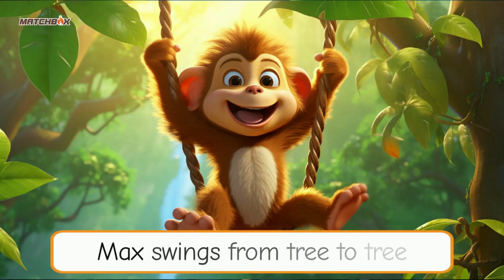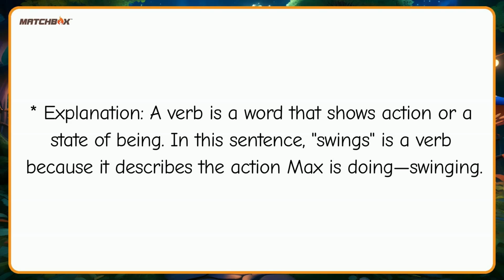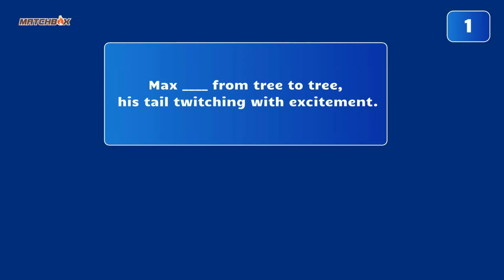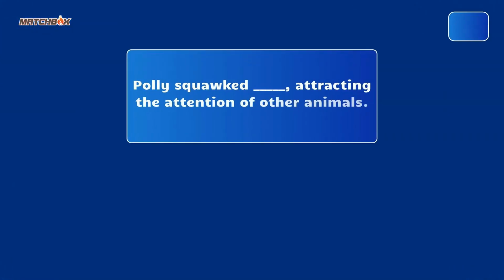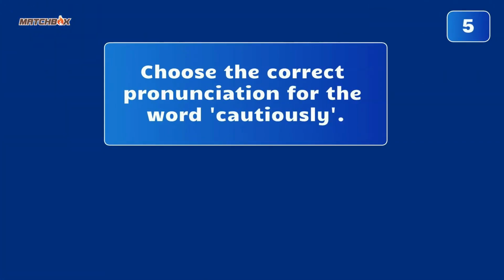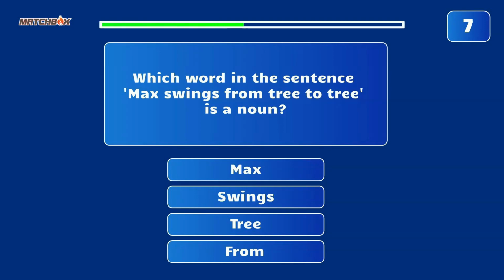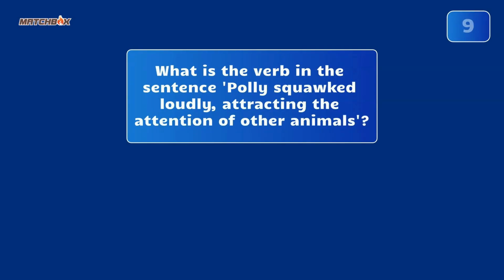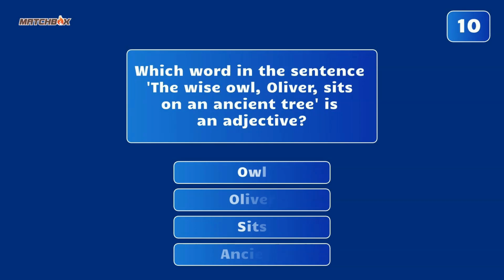Learn English through Stories (Animals) | English Listening Skills - Learn English Grammar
🌟 Welcome to Matchbox Learning Hub – Your Gateway to English Language Mastery! 🌟

Embark on a journey of language discovery with our daily stories designed to enhance your English skills. Whether you're looking to improve your listening, speaking, or grammar, we've got you covered!

📖 Storytime: Immerse yourself in captivating short stories that not only entertain but also serve as a foundation for language learning.

🗣️ Repetition Exercise: Practice speaking English with our unique repetition exercises. Repeat after me and build confidence in expressing yourself fluently.

📚 Grammar Made Easy: Dive into the world of grammar with clear explanations on Nouns, Pronouns, Verbs, Adjectives & Adverbs. We make learning grammar a breeze!

🧠 Quiz Time: Reinforce what you've learned with our fun quizzes. Test your skills with Fill in the Blanks exercises, Pronunciation challenges, and Grammar questions.

Join our vibrant language community committed to daily improvement.